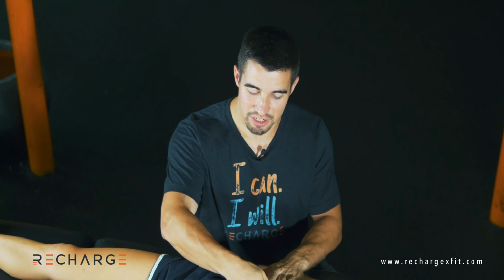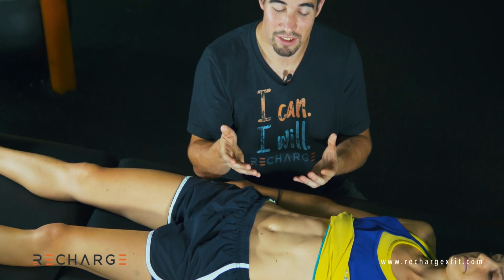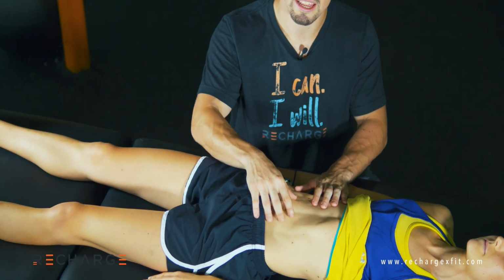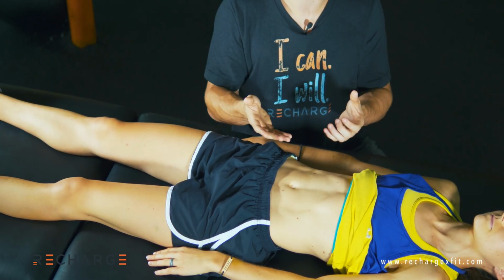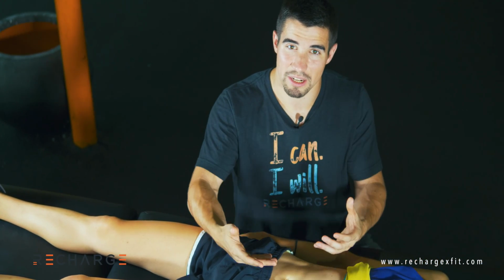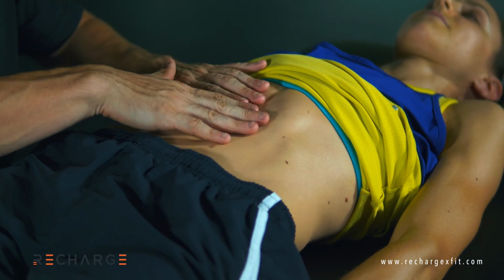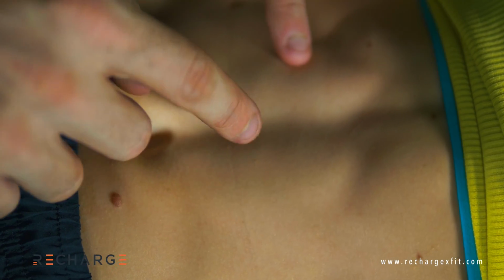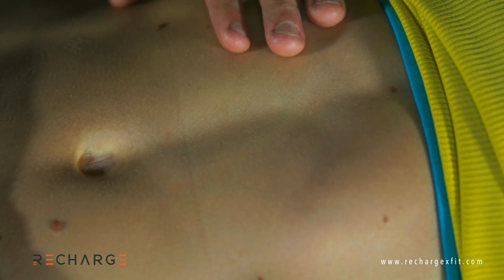How to approach diastasis recti | Women's health physical therapist explains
Some of the most common questions we get from our postpartum health patients is about diastasis recti. What is it? Can I change it? Is it dangerous? Let's go over it!

Recharge|HoCo CrossFit
5136 Dorsey Hall Dr.